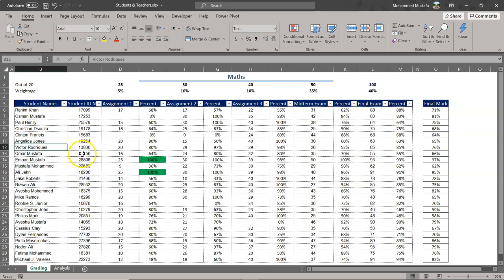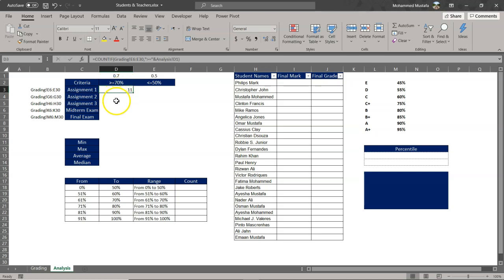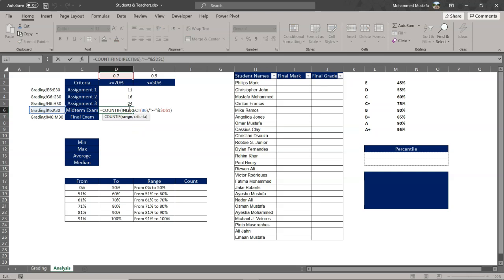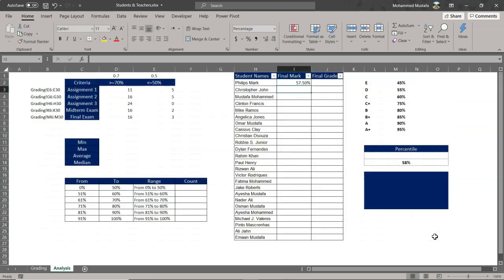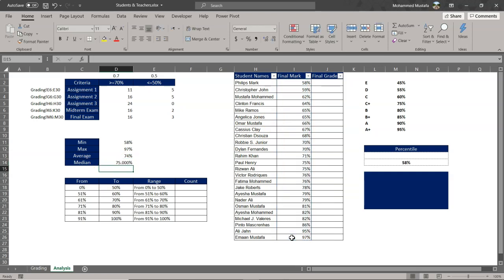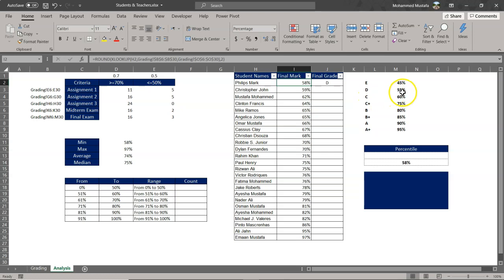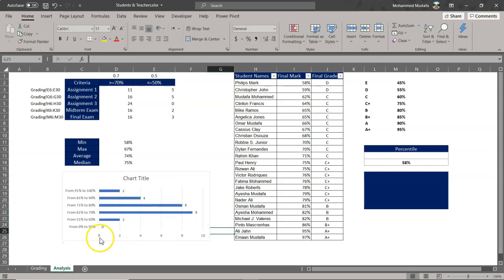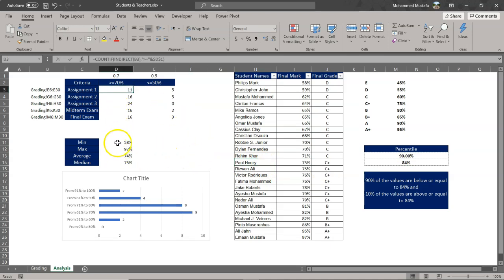Excel for Students & Teachers Part 2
Learn how to analyze grading students using countif, countifs, xlookup, percentile.